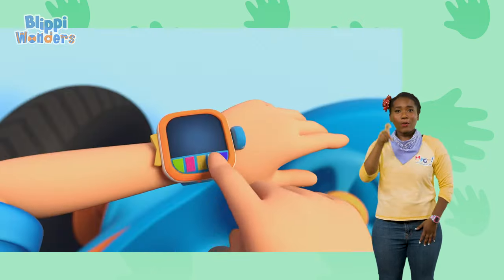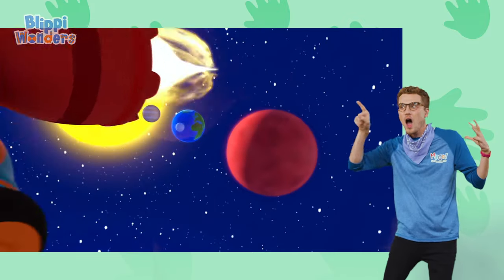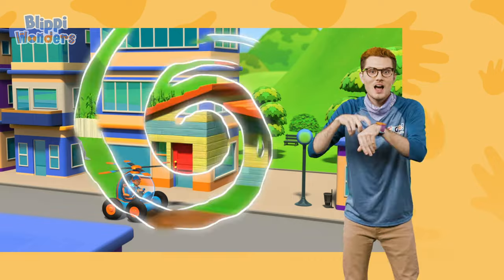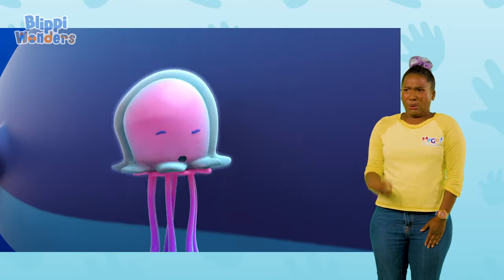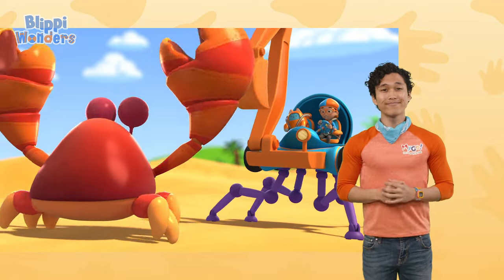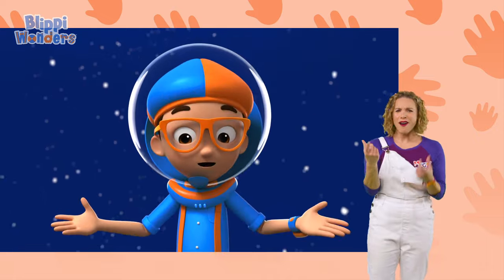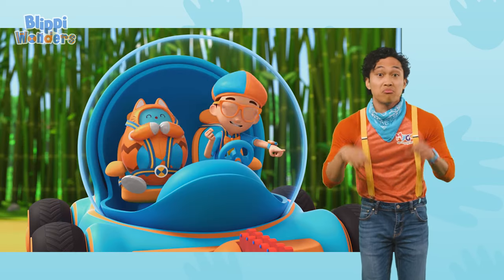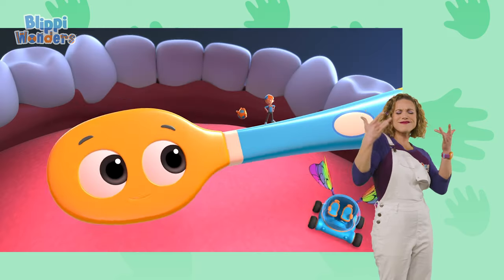Learn Sign Language with Blippi Wonders! | Snowflake | MyGo! | ASL for Kids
It's an icy day, and a very cold Blippi heads to the sky to find out how snowflakes are made. Way up high in the winter clouds he helps Mimi, an athletic dust particle, achieve her goal to build up enough ice crystals and transform into a unique and awesome snowflake. Way to be original Mimi!

Get ready for a rollercoaster ride of excitement as Blippi, the energetic and playful explorer, takes you on a magical journey where curiosity knows no bounds! 🌟

🚁 Join Blippi as he embarks on thrilling escapades, uncovering the mysteries of the world around us with his trademark enthusiasm.

🔍 From exploring vibrant ecosystems to discovering the secrets of the deep blue sea, Blippi turns every moment into a joyful learning experience. Watch as he dances his way through fascinating places, inspiring kids and adults alike to marvel at the wonders that surround us.

🌈 Immerse yourself in a kaleidoscope of colors and the pure joy of discovery. Blippi's charm and charisma make every episode an interactive extravaganza that will leave you laughing, dancing, and craving more!

🌐 Blippi is not just a guide; he's a friend who invites you to join him in the exploration of a world filled with surprises and endless possibilities. So, buckle up and get ready to wonder, learn, and play with Blippi – where every moment is a new adventure!

Our content is designed to be inclusive, promoting a world where everyone can communicate and connect regardless of hearing ability.

Sign Language family for a world of entertainment, education, and empowerment through the beauty of sign language. Let's learn and sign together! 🤗✨

00:00 Snowflake
03:14 Rainbow Colors
06:21 Crane
09:22 Planets
12:33 Bats
15:30 Popsicle
18:19 Mountain
21:16 First Car
24:22 Flies
27:29 Halloween
30:26 Ocean
33:32 Spiderweb
36:33 Ducks
39:32 Kangaroo
42:30 Sandcastle
45:26 Birds Nest
48:32 Fruit & Vegetables
51:41 Gravity
54:39 Chocolate Factory
57:38 Honey
1:00:39 Sneeze
1:03:37 Panda
1:06:36 Volcano
1:09:38 Garbage Truck
1:12:43 Toothbrush